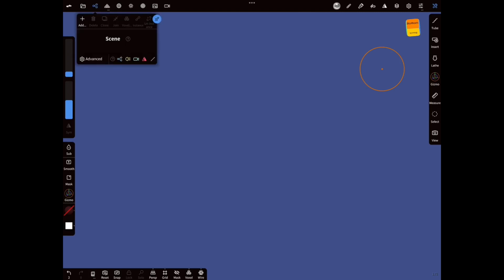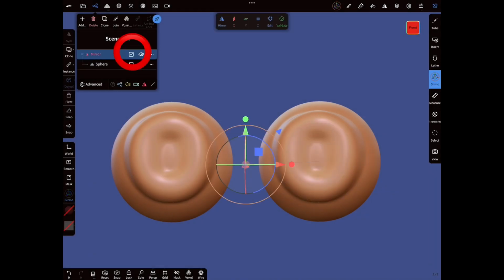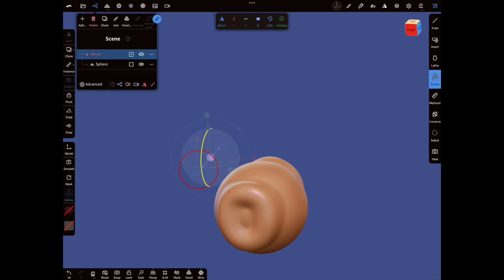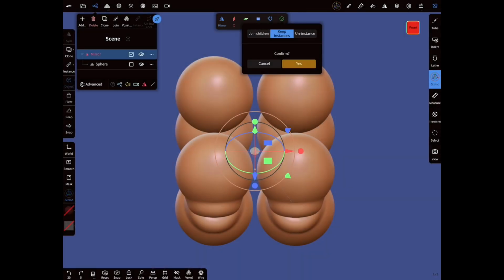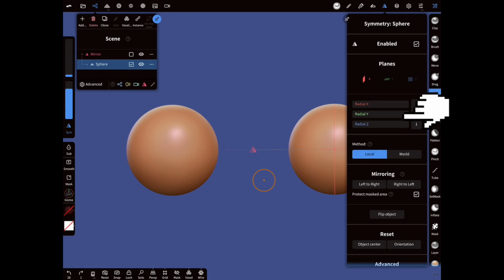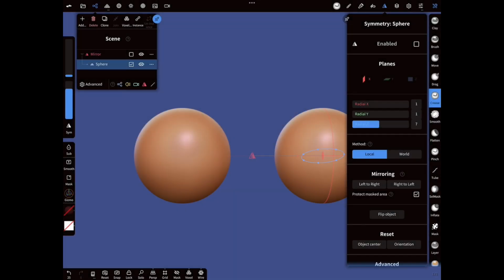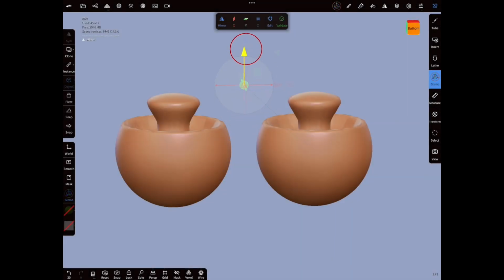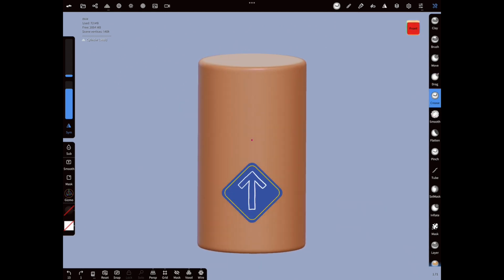Nomad sculpt : Beginner tutorial-5 | SCENE MENU Part-4 | Symmetry / Mirror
3d sculpting for beginner tutorial-5, NOMAD SCULPT | scene menu part-4 | Symmetry / Mirror

CHAPTERS
Intro: (0:00)
Mirror: (0:15)
Symmetry with sphere: (2:15)
Make simple mushroom: (3:19)
Symmetry with cylinder: (3:49)

TUTORIALS

. MY NFT COLLECTİONS.